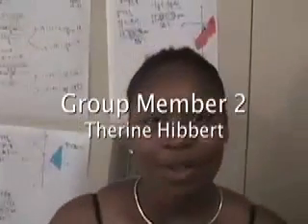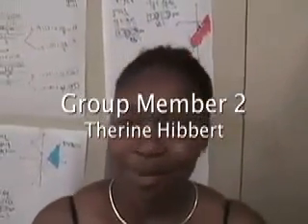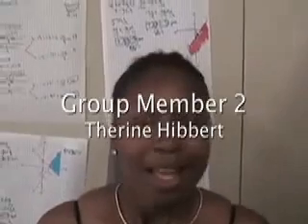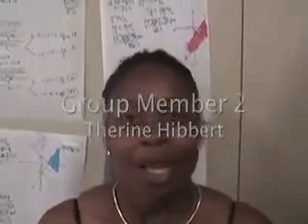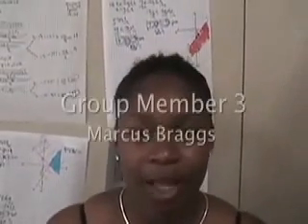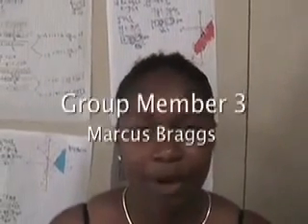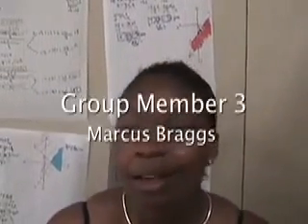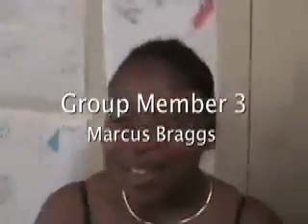A Story of Chemical Bonds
An explanation of chemical bonds